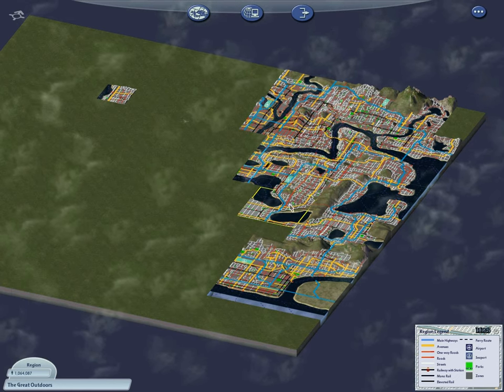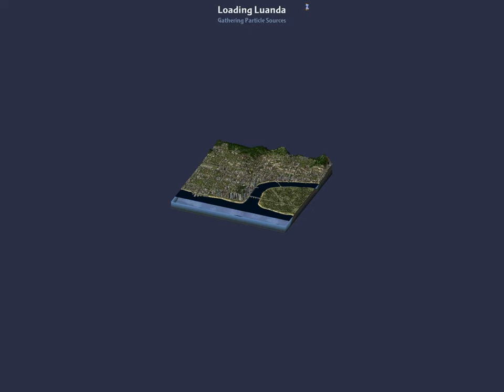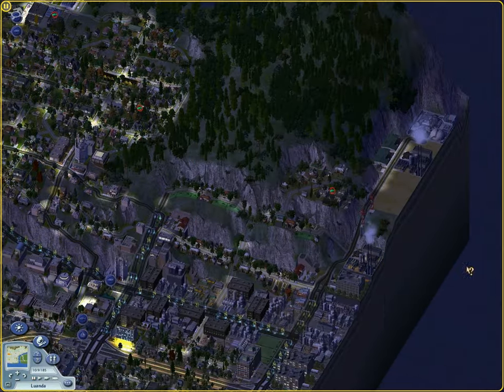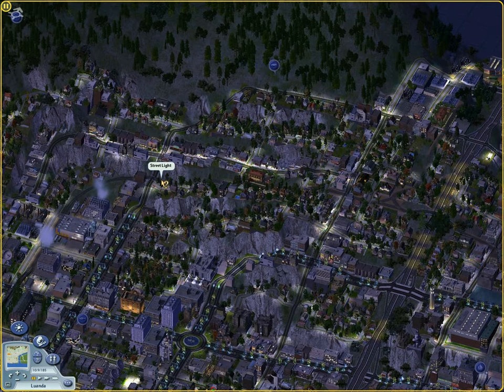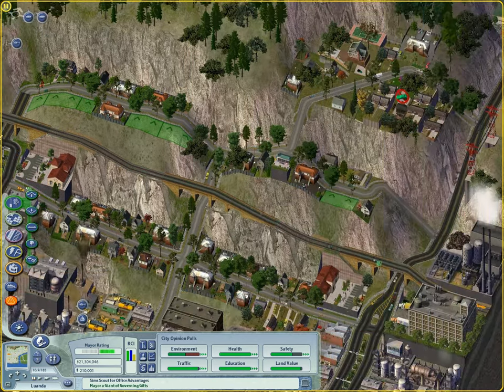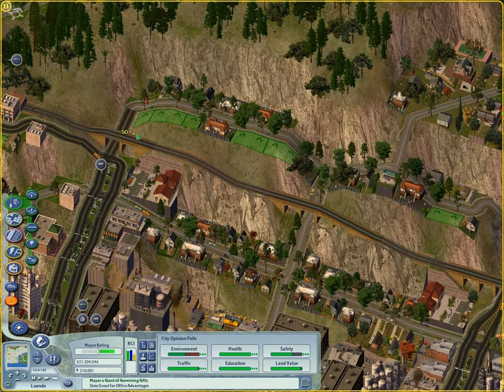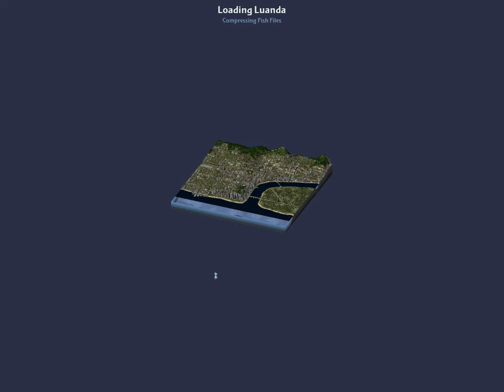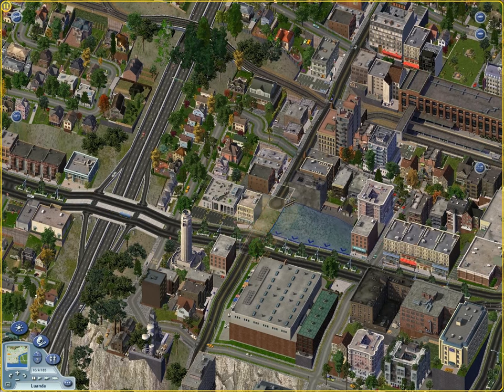The Great Outdoors 14a - Luanda 1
The first part of an extra long episode for today. In it I go into a large city that I built out shortly before starting this LP, named Luanda after the capital of Angola, in order to retrofit the regional connector heavy rail alignment with a complete set of grade-separated road crossings, taking advantage of natural slopes in the terrain and connecting to an existing rail viaduct connected to downtown.